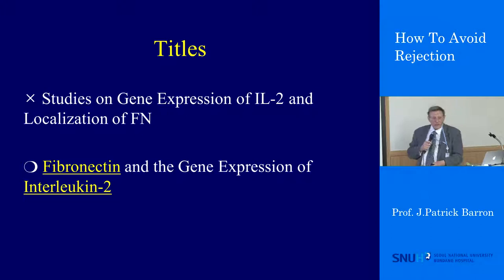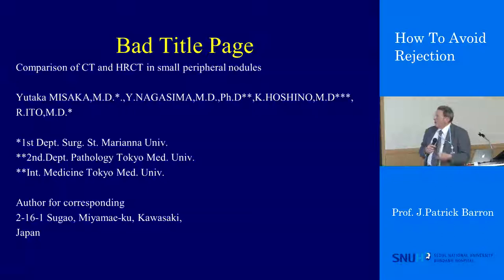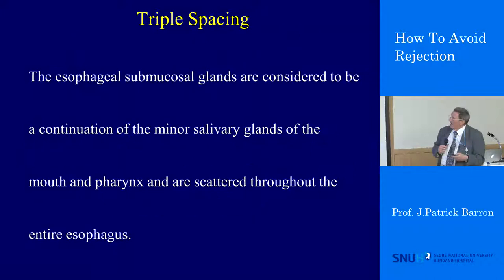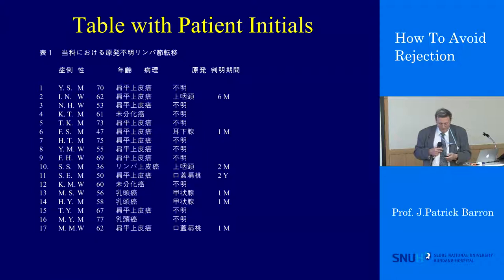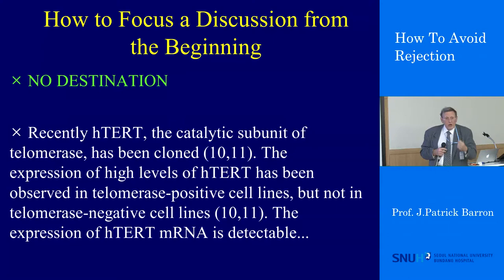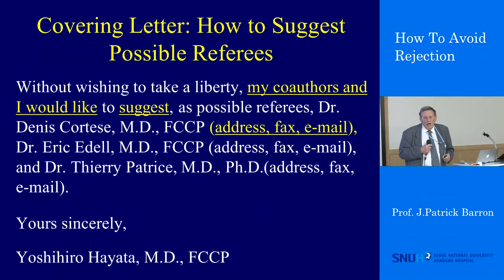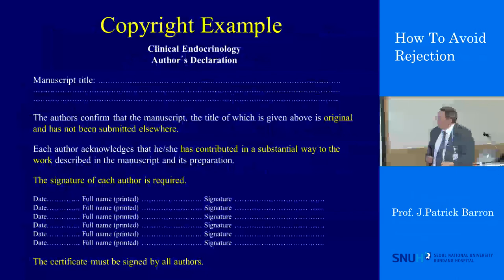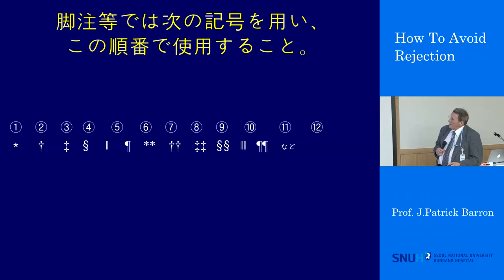[2] How To Avoid Rejection - Guide for writing medical papers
Prof. J.P. Barron
#2 : How To Avoid Rejection
This lecture is a guide to writing medical journal using current policies.